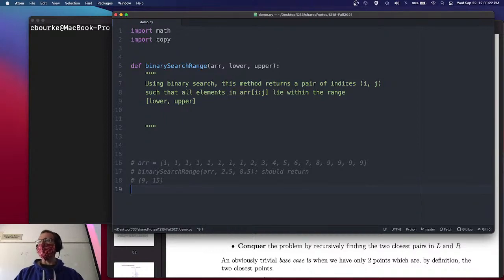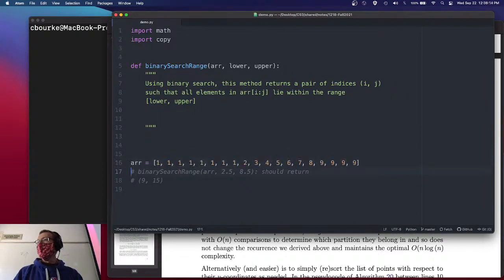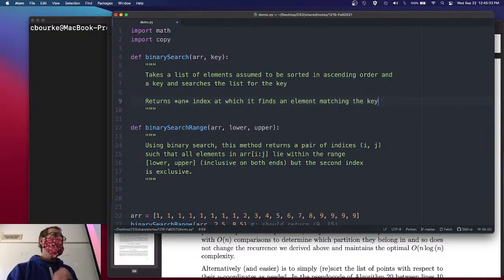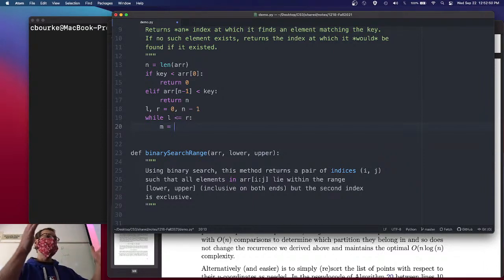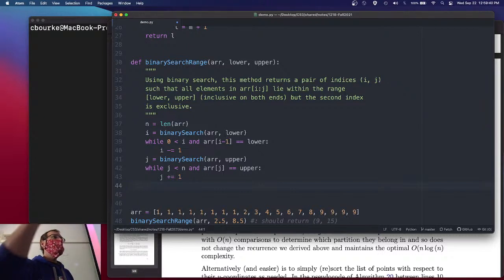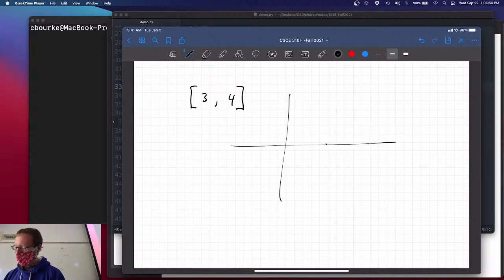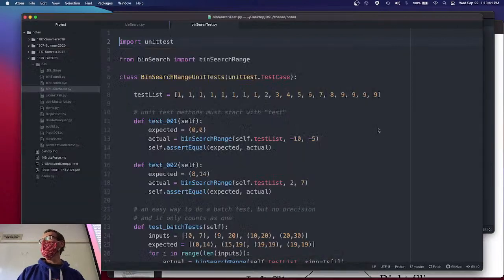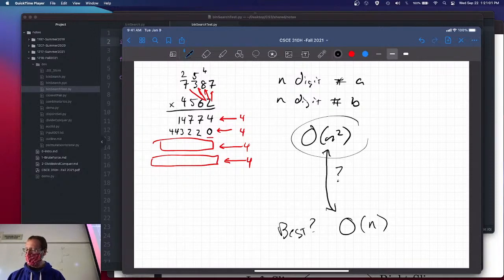2.6 - Divide & Conquer (2021/09/22)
We get more practice developing a binary search variation.